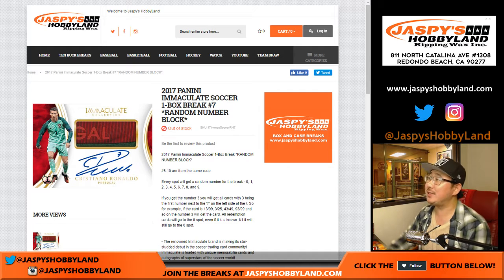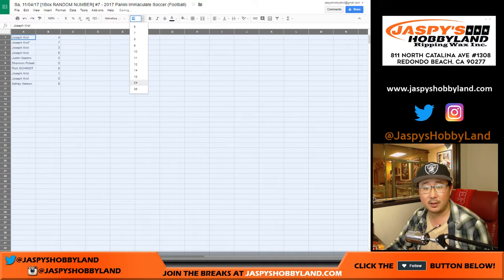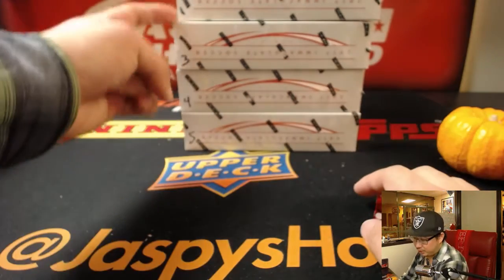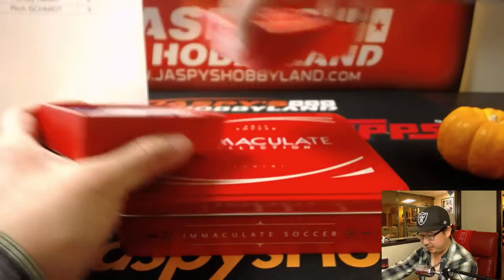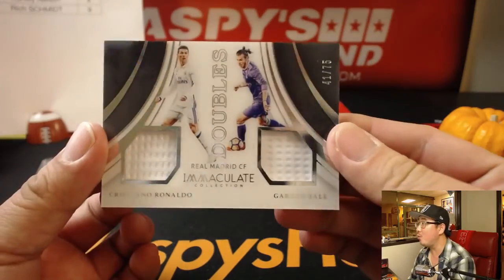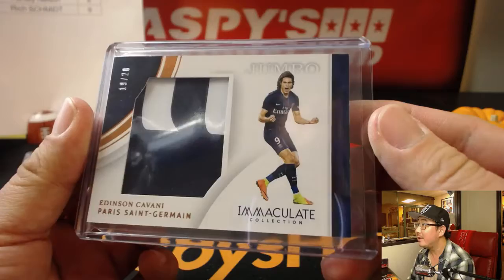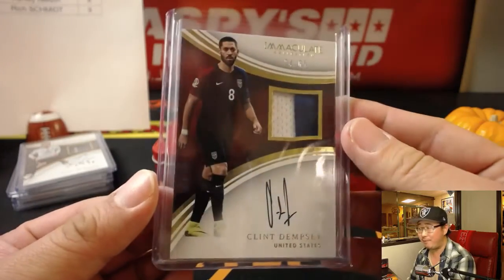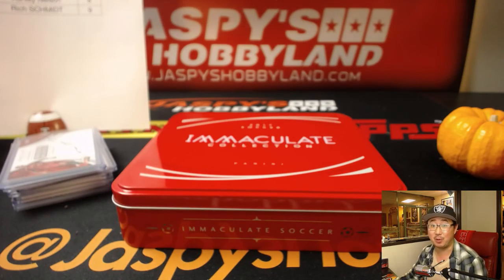Sa, 11/04/17 [1Box RANDOM NUMBER] #7 - 2017 Panini Immaculate Soccer (Football)